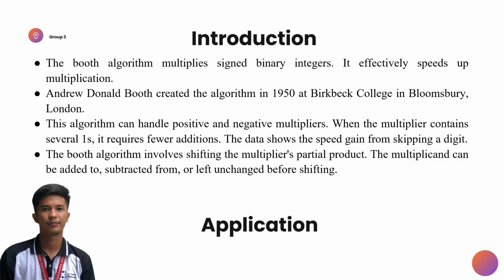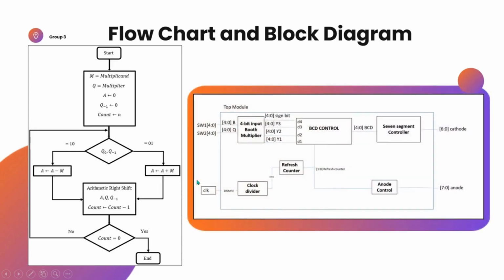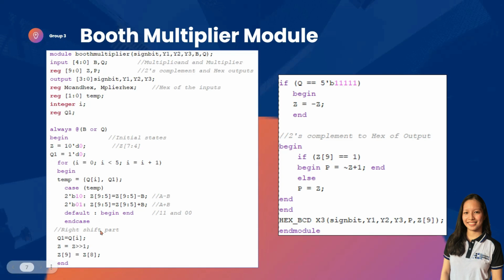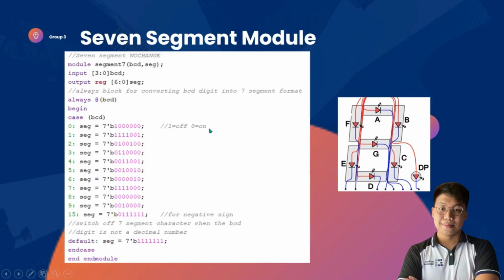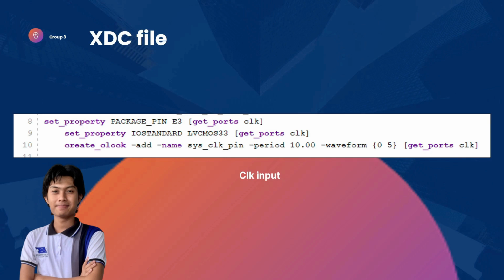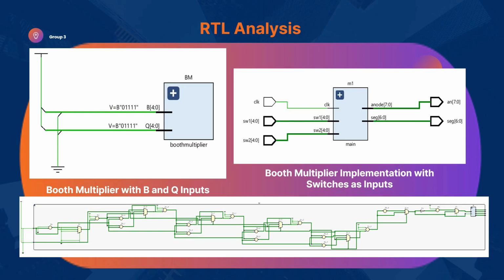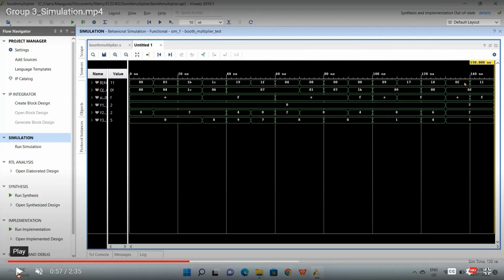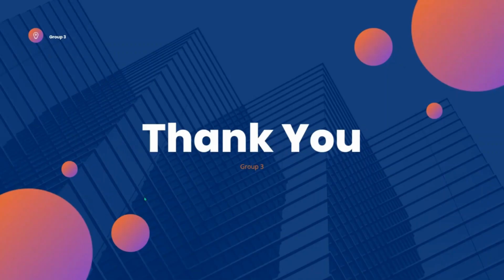Group 3 Booth Multiplier Presentation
Simulation of Booth Multiplier using Xilinx Vivado presented by Jimwel A. Macaraig, Marry Rose An V. Manguiat, David F. Maruquez, and James Mondelo